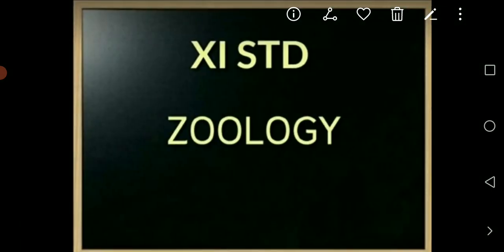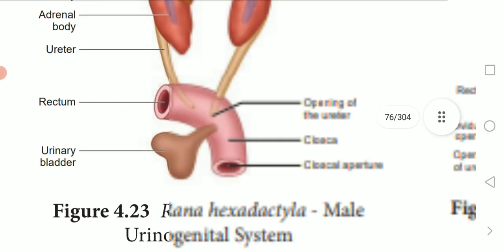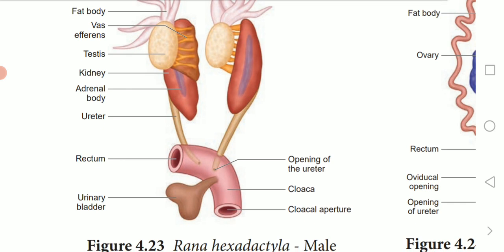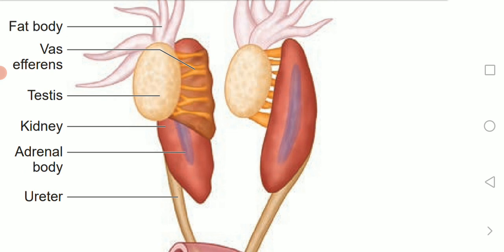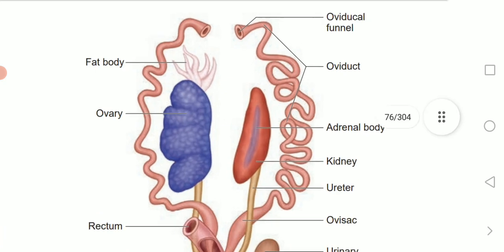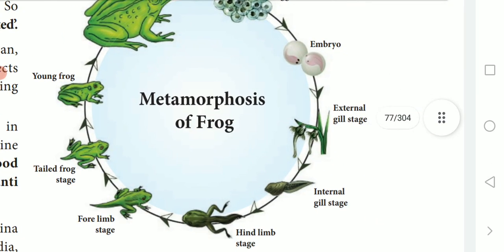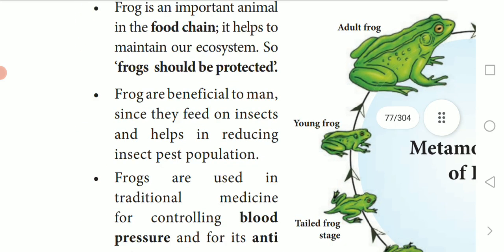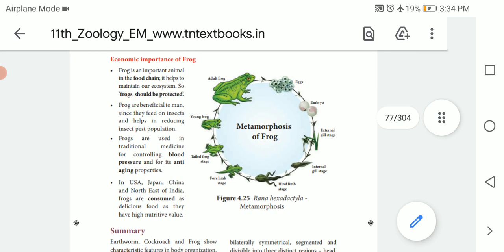11th zoology, CH : 4 / Part-9,Organ and organ systems in Animals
11th zoology, CH : 4/ Part-9,(13-09-21)